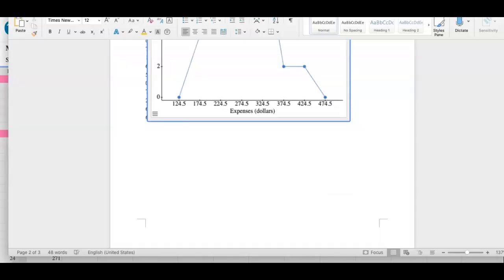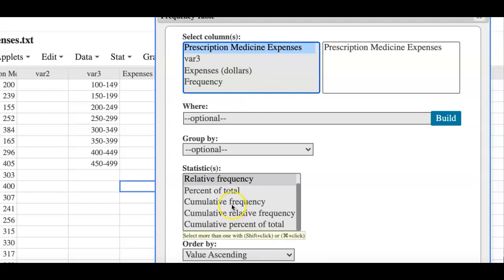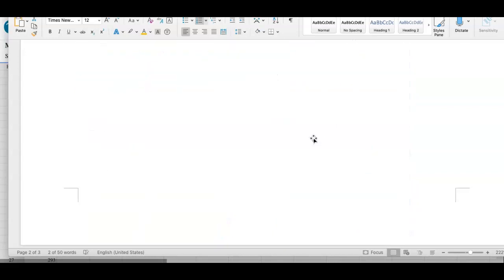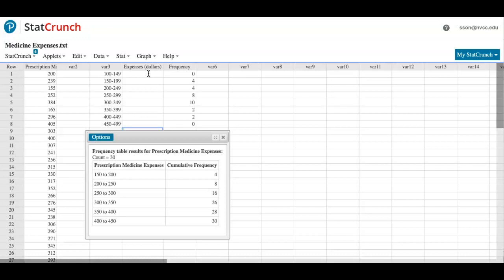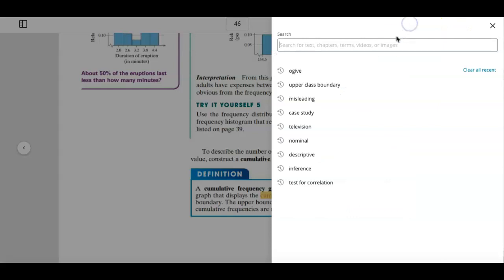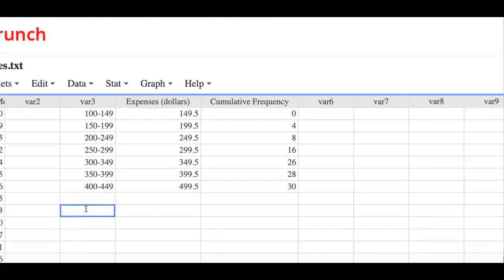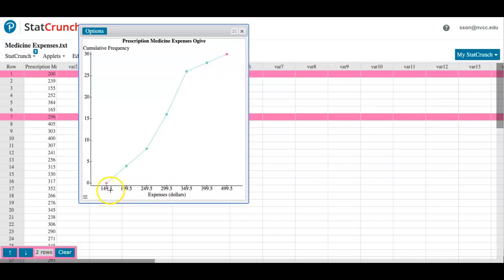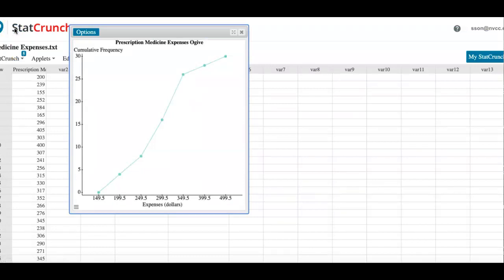MTH 245 Data Assignment 2 #4 Creating Ogive